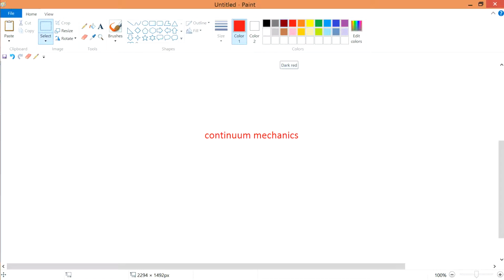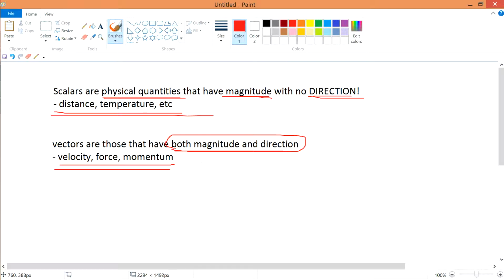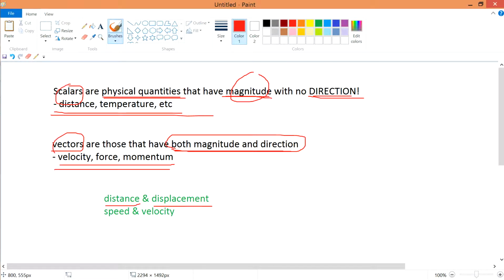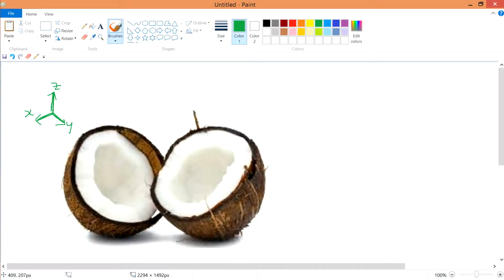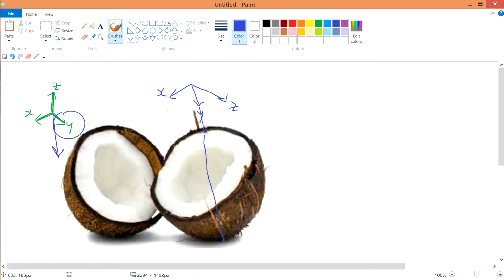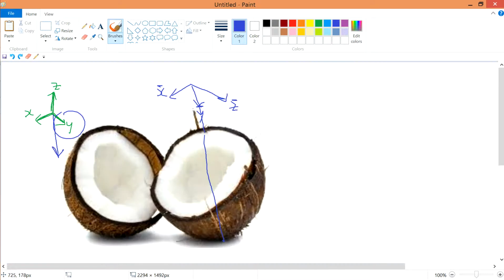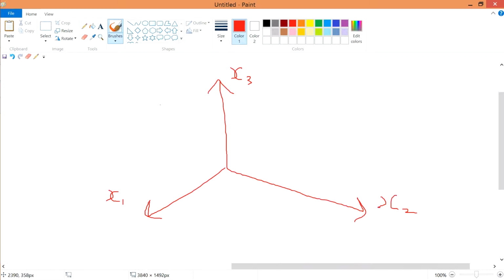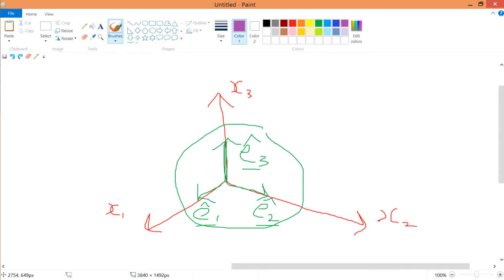l1v2 Definition of Scalars, vectors, bases vectors, vector components